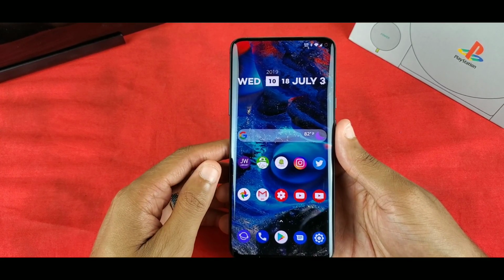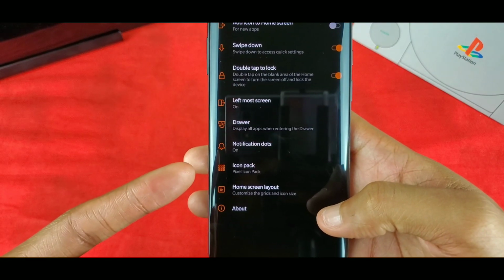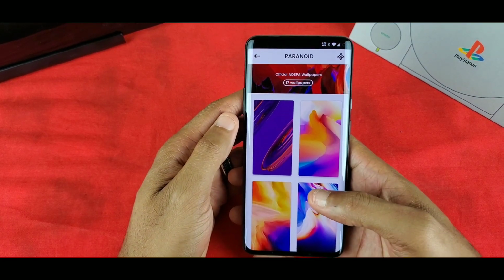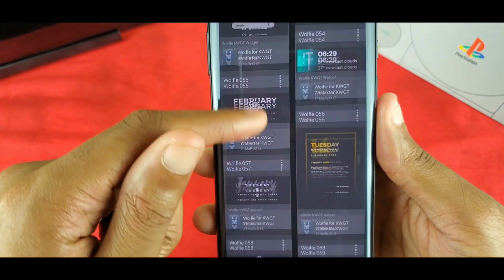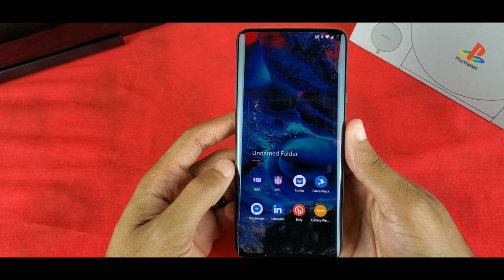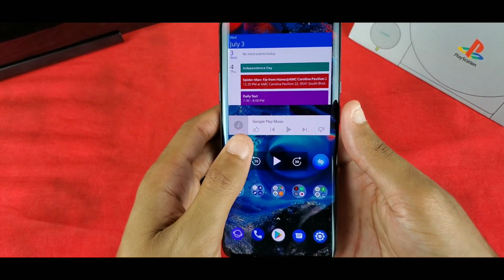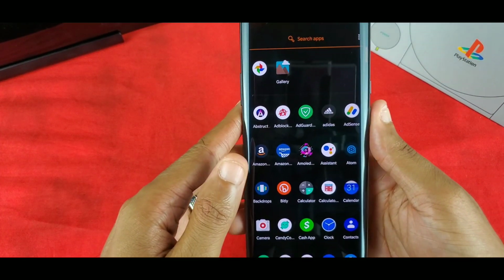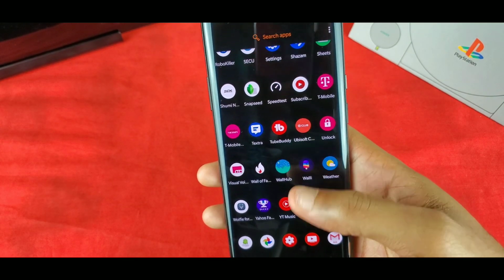What's on My Android Phone?! 2019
I wanted to bring you a quick tutorial and setup of my OnePlus 7 Pro!

Video Gear I use:
Google Pixel 2
Samsung Galaxy S10e

-Abstruct App